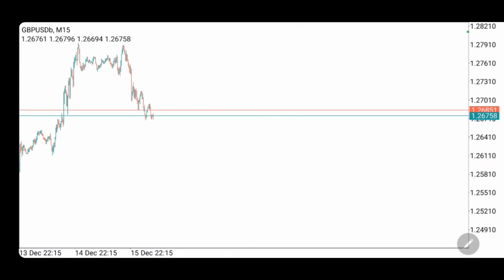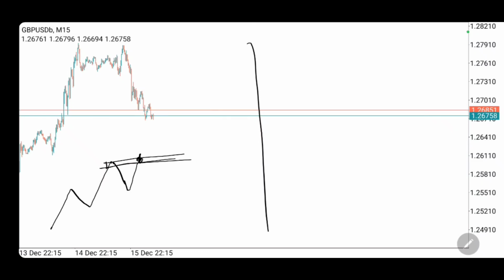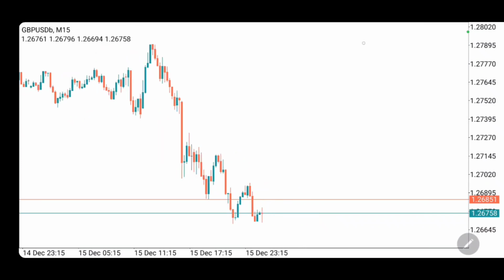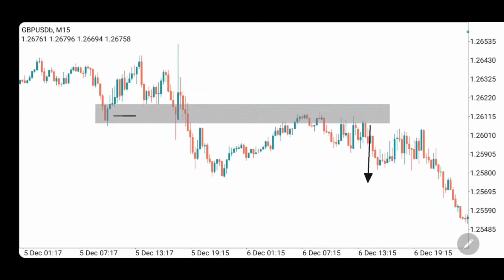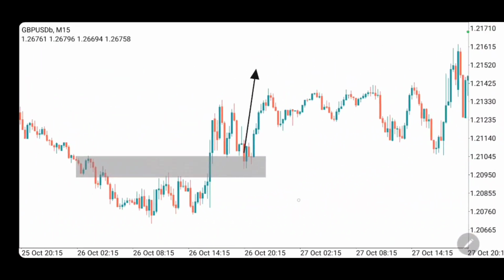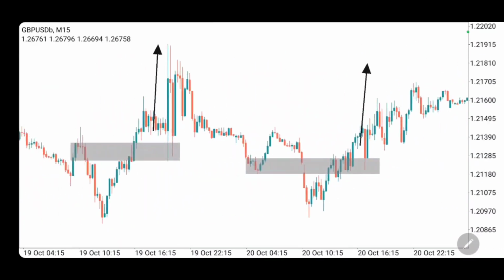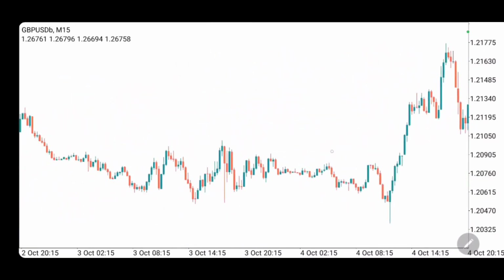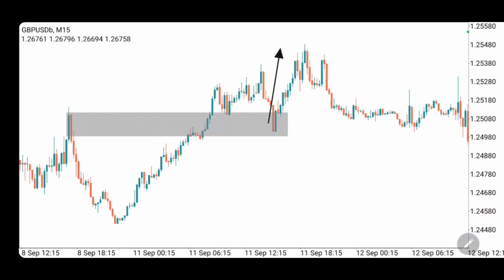Do This Whenever Your Demand and Supply Zones Fail - Breaker Block Strategy Secrets!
In this video, I've explained to you what to do when your demand and supply zones fail. This video will improve your win rate and trading success.